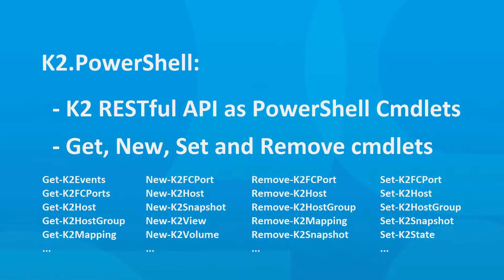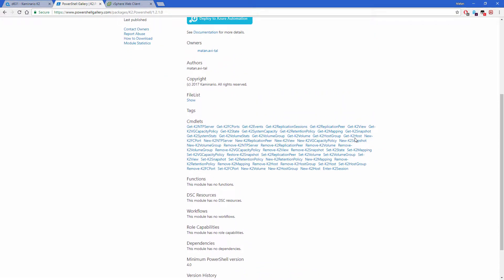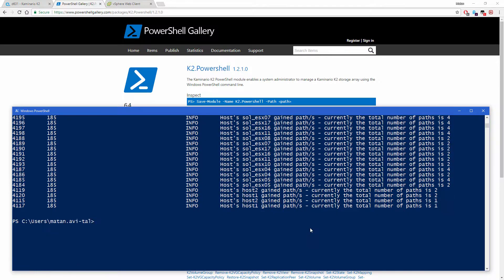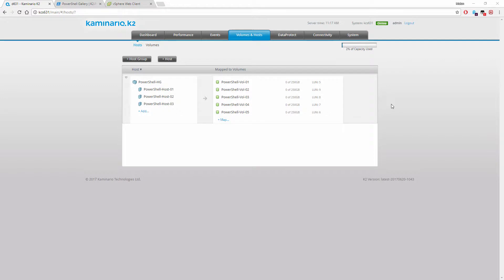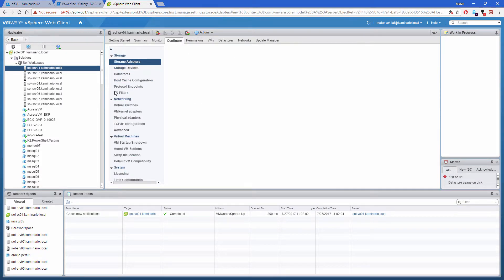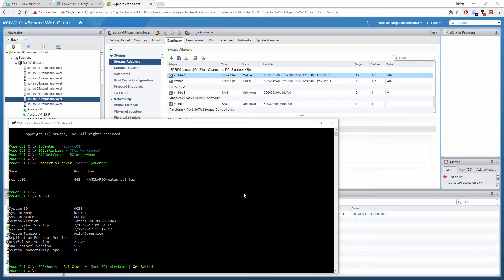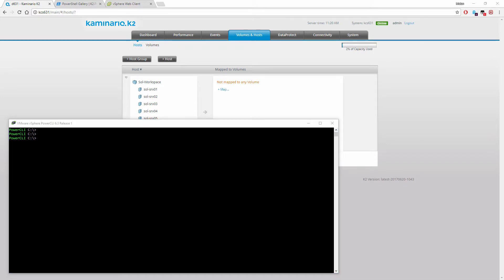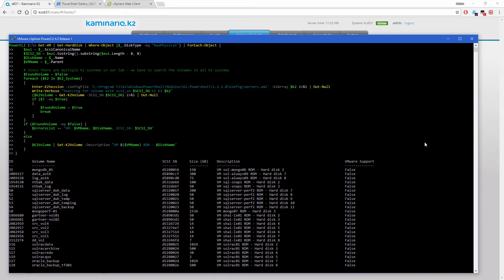Kaminario_K2_06_e_Powershell_PowerCLI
Learn how to install and use the Kaminario K2 Powershell models system with a user friendly CLI interface to manage the Kaminario K2 all-flash array in Windows environments.